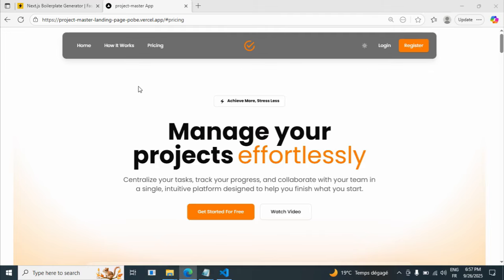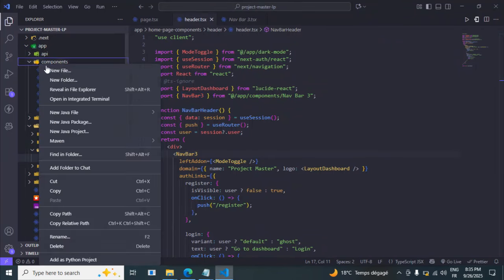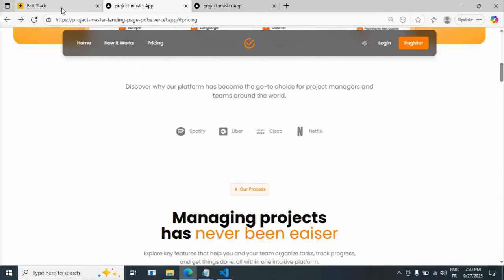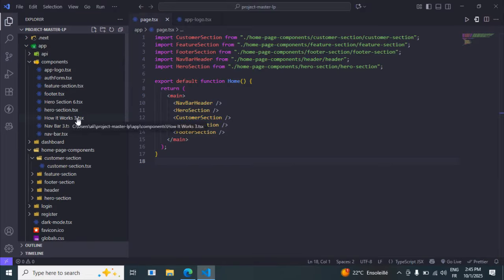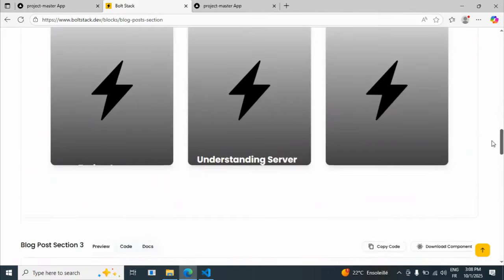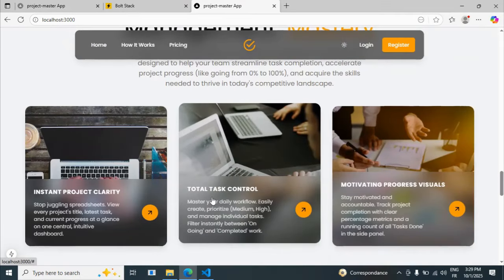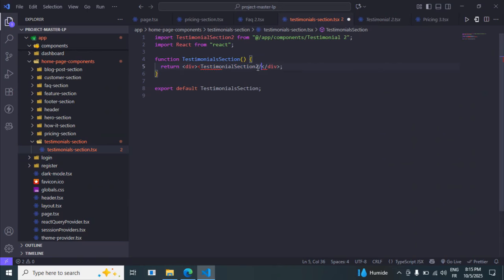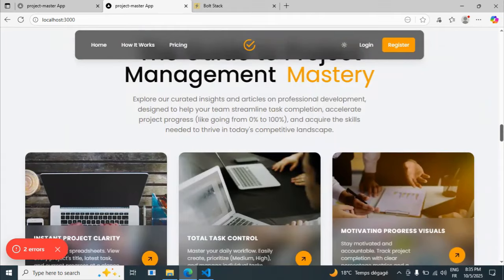Build a Modern Landing Page Using React, Typescript, Shadcn UI, and Next Js [Full Project]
Build a Modern landing page Using React, Tailwind CSS, TypeScript, and Next.js.

Learn how to build a stunning, modern website from scratch! In this comprehensive tutorial, we'll walk you through the entire process of creating a dynamic and responsive website using the most popular and powerful tools in web development.